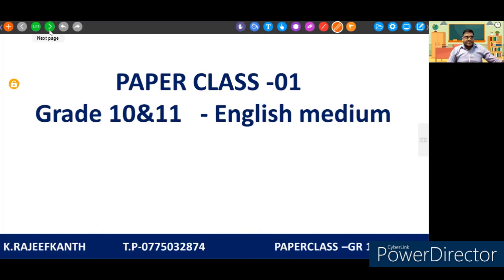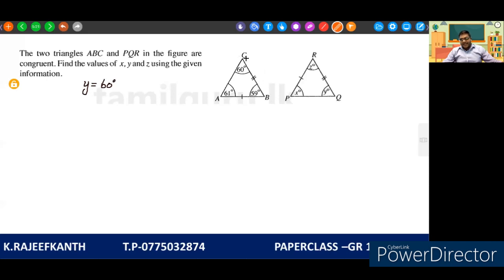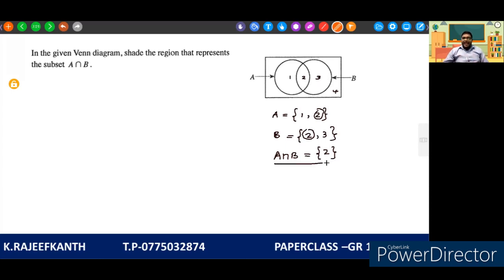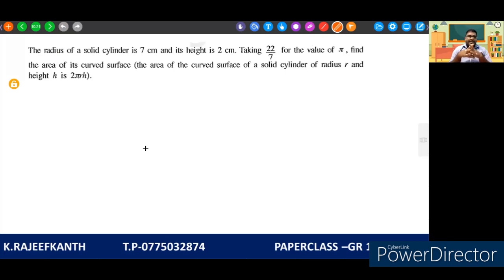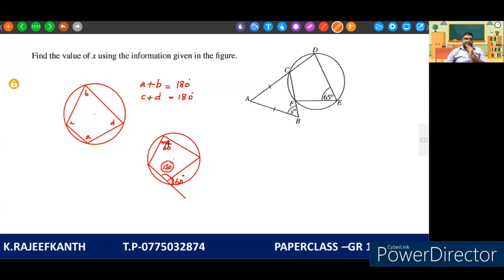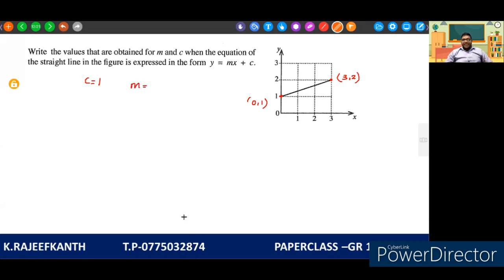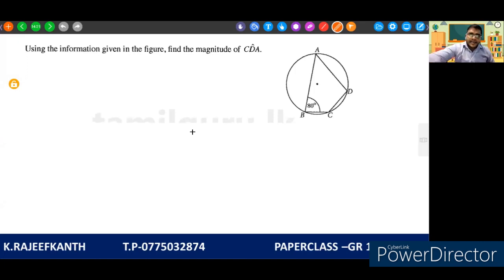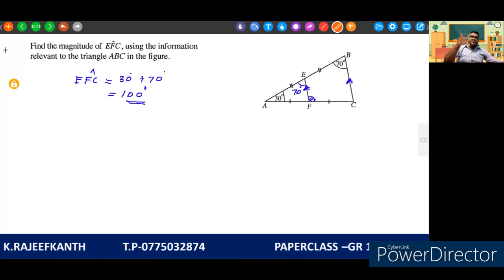Mathematics Grade 10&11 paper discussion English medium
MATHEMATICS
ENGLISH MEDIUM
PAPER DISCUSSION
GRADE 10&11